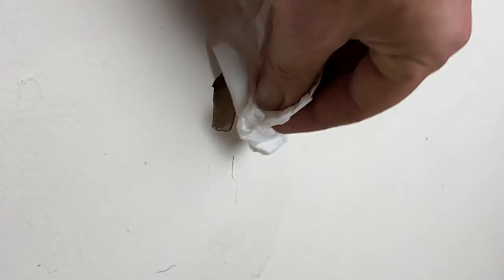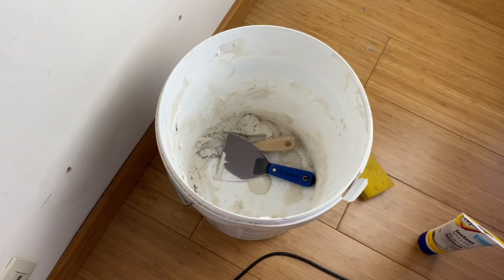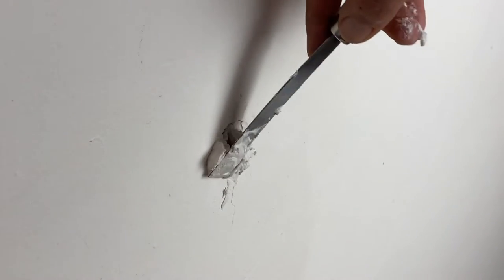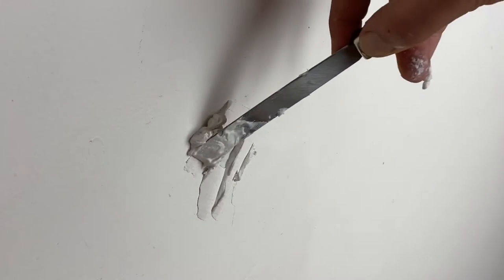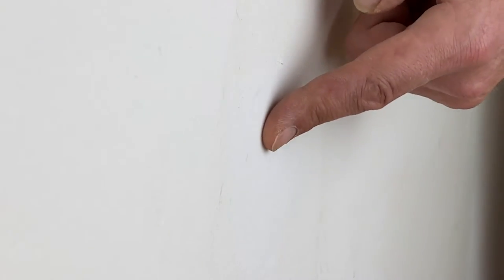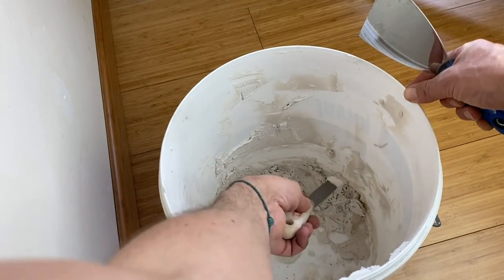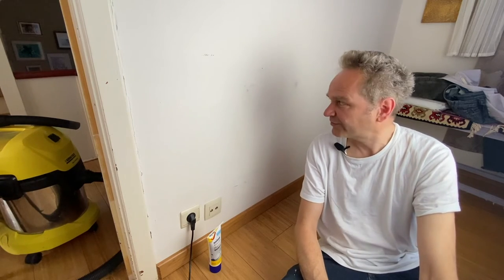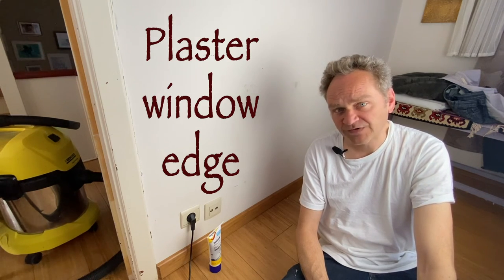Fill a hole in the wall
After having removed an object which was hanged on a wall, the holes need to be filled. It is a very easy operation. Careful, you need first hand to remove the butt from the hole, which is not shown here.

Chapters
0:00 Intro
0:24 Clean the holes with water
0:40 Vacuum the dust (what I could have done before cleaning with the water)
1:00 Dry the surface with a paper tissue (and keep it drying additional 10 minutes)
1:09 The solutions of filler available. The good solution is the filler tube.
1:49 Fill the holes. In case you use the tube, you can directly put the filler from the tube into the hole until the hole is filled. The use of the spatula for evening is still necessary. In case you don't have a spatula, you can use any even metal or plastic plate). Make sure that this replacing object is clean for avoiding stains on the wall.
2:41 Fill the hole again after the time of drying. I recommend to do it the day after for making sure that the drying process has ended.

For the big holes, especially the ones in a partition wall, le issue is the bigger quantity of filler needed and, in consequence, the changes apparing after the drying. Youtuber colleague Robert Longechal is usefully proposing to place a little layer of humid newspaper before putting the filler (video in French)

No animals in this video